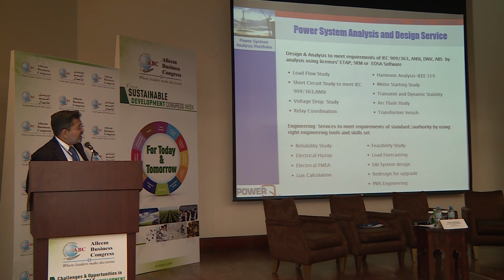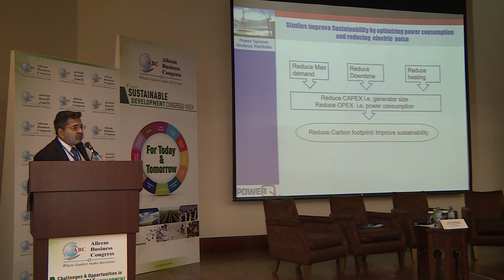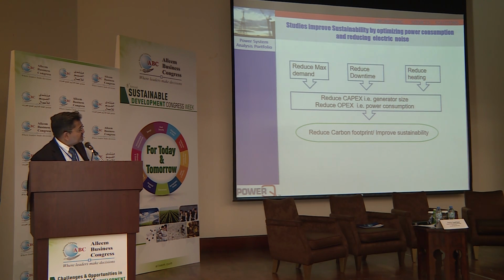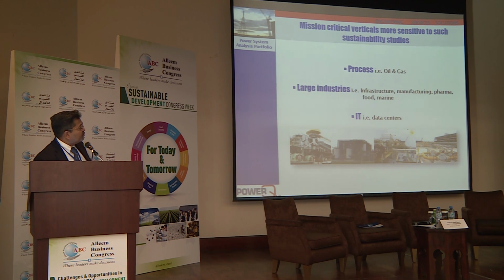Dinesh Narain Mathur at 8th Annual SDC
Dinesh Narain Mathur at 8th Annual Sustainable Development Congress Day 1 Program on 12th December 2016 at Radisson Blu Sharjah